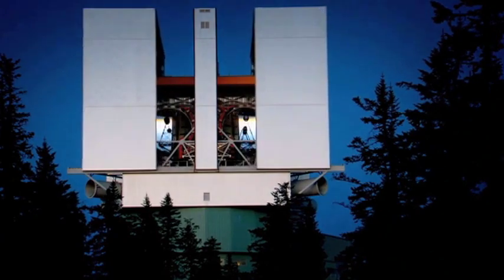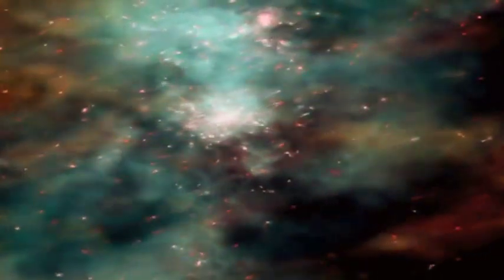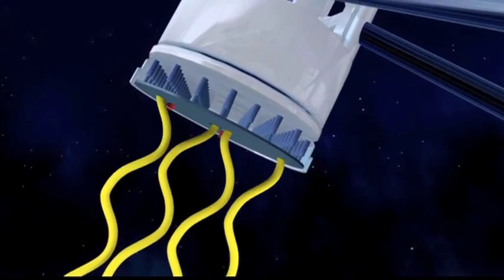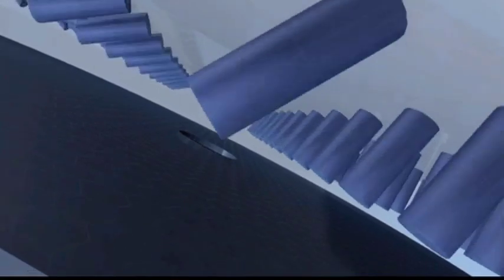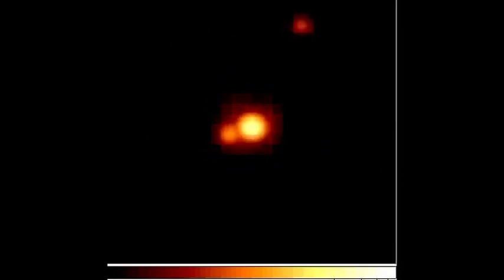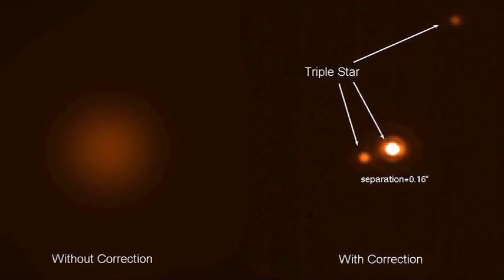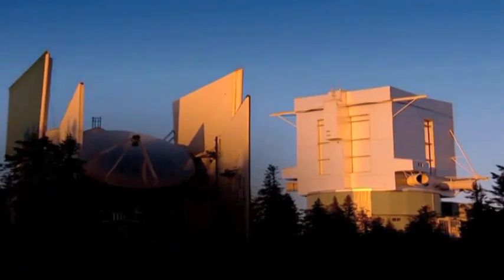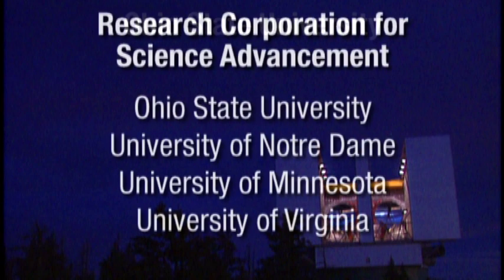LBT Adaptive Optics Video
The video explains the advanced technology behind the sharp vision of LBT (Large Binocular Telescope): a large series of magnets modify mirror's shape in real time, cancelling almost completely the blurring effect of Earth atmosphere.

September 2010